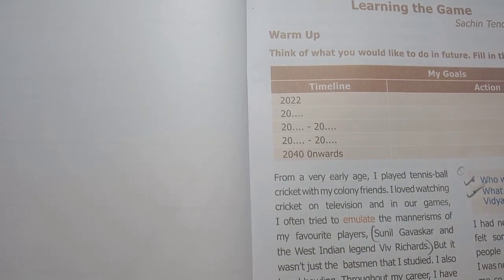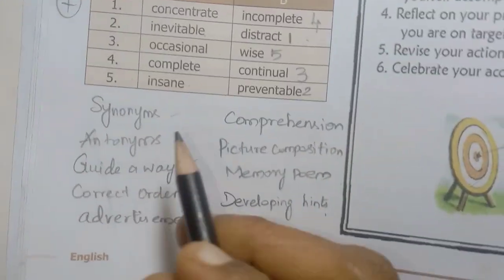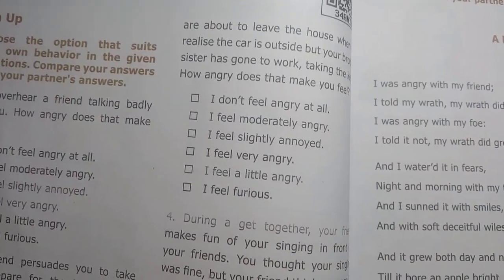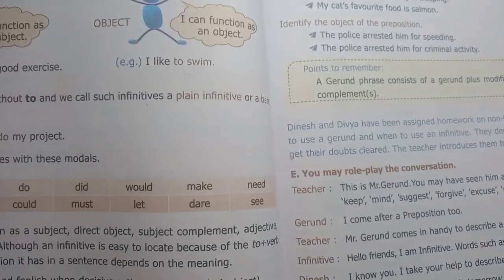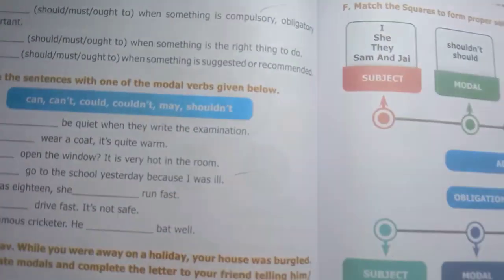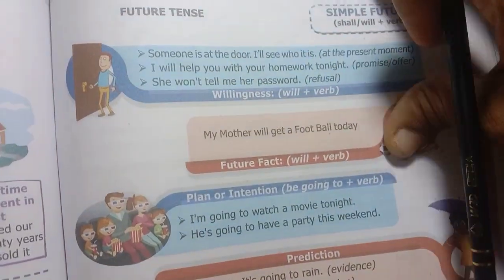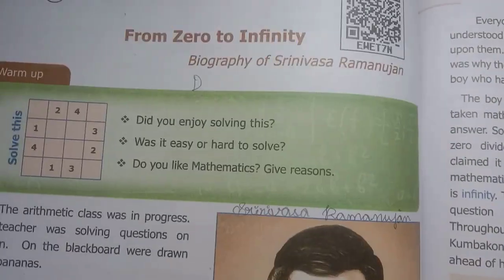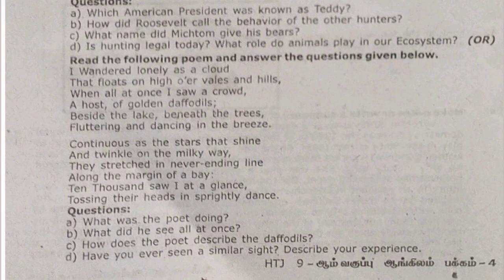9th Std - English | Half Yearly Examination - Important Questions